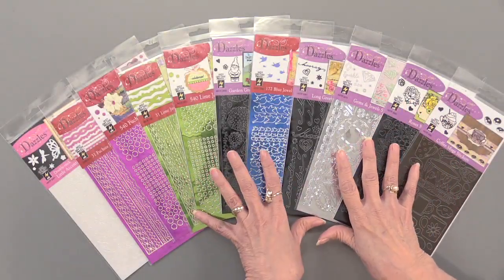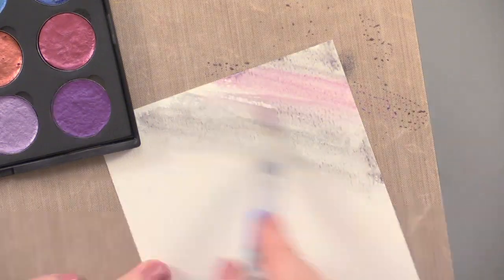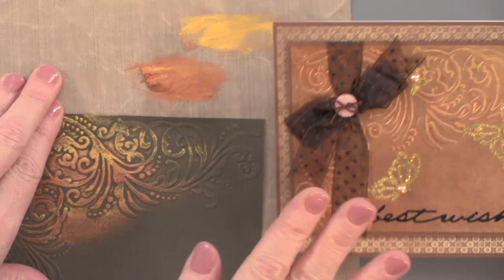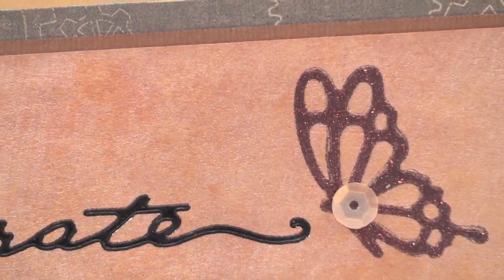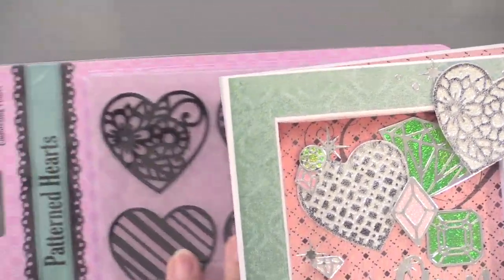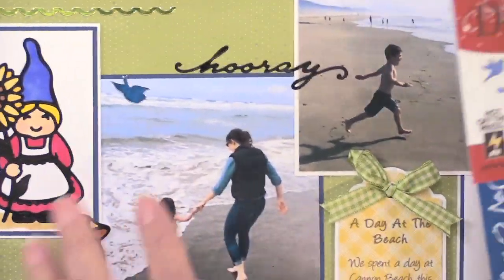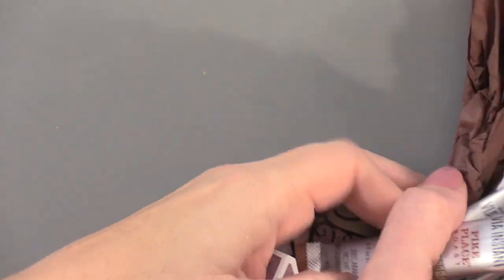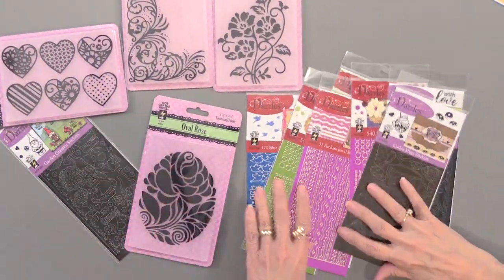New Dazzles & Embossing Folders - Paper Wishes Weekly Webisodes